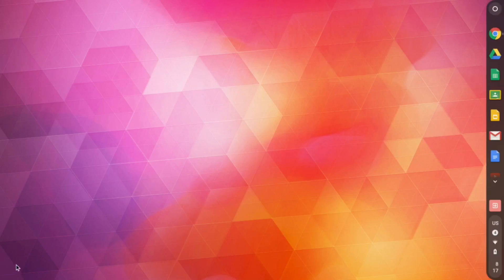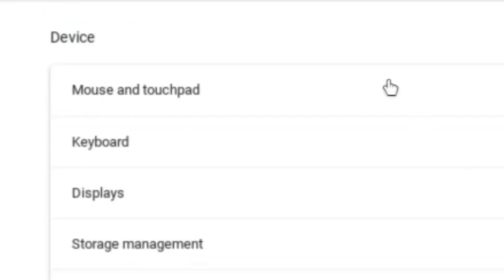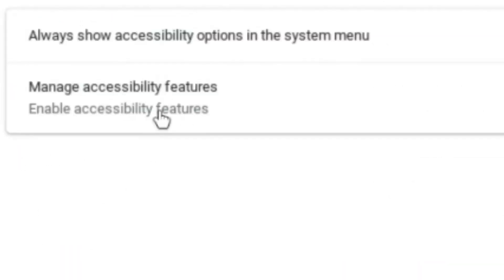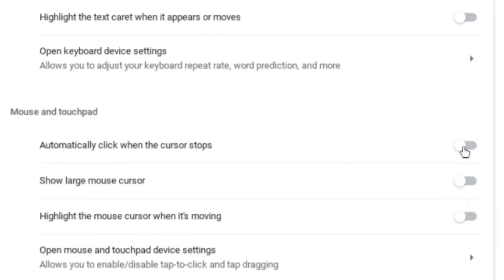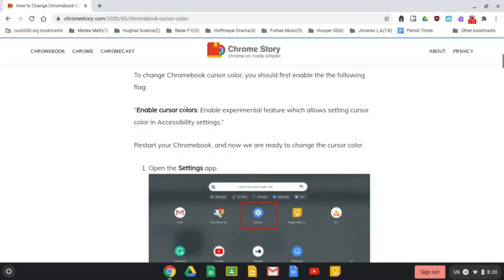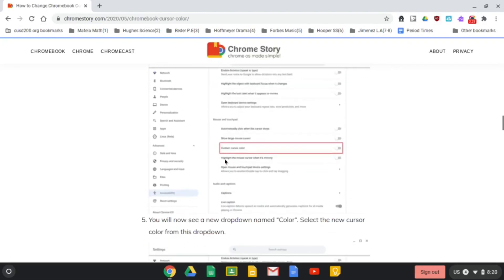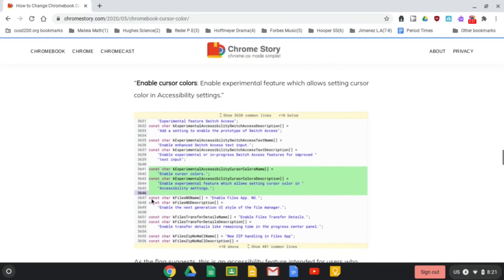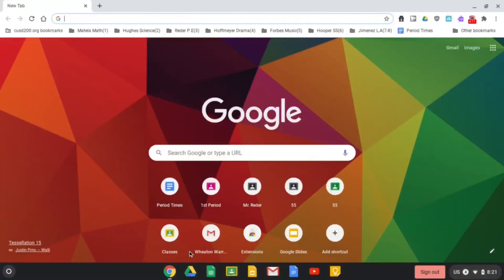How To Customize & Change Your Mouse And Cursor On Chromebook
❗️In this video, I show you how to customize your cursor or mouse on your Chromebook.❗️

✅Timestamps and links:

00:00 - ProleteR - April Showers

♦️Editing apps: Videoshop (App Store) Splice (App Store) iMovie (App Store)